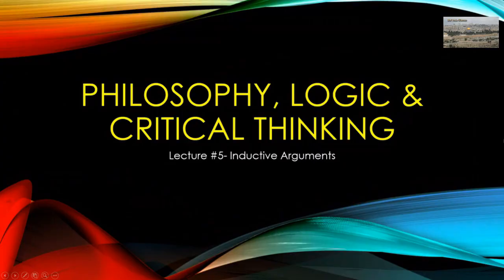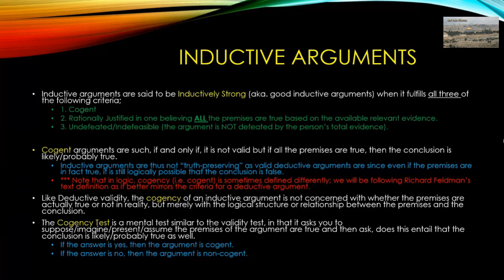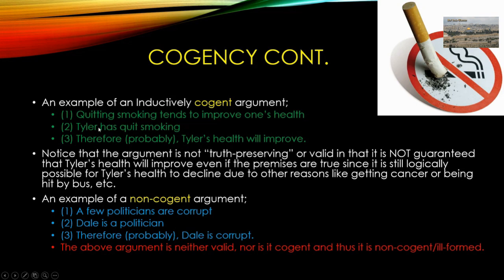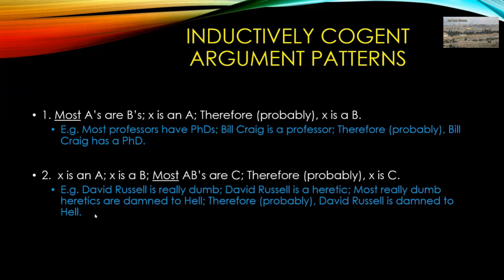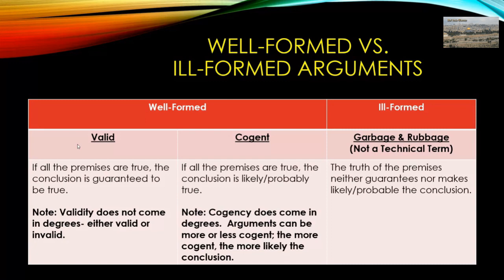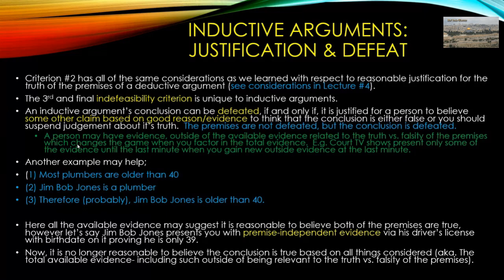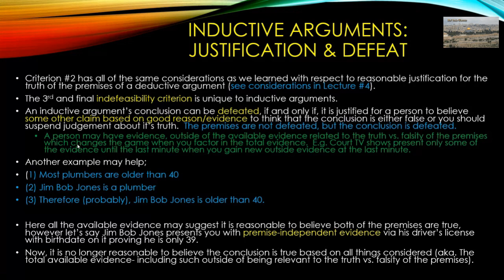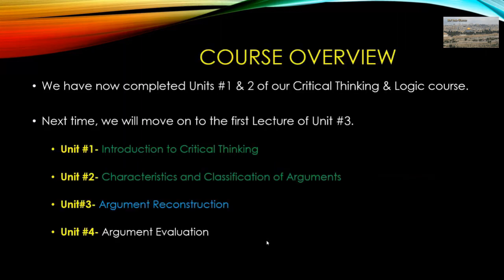Critical Thinking & Logic (Lecture #5)- Inductive Arguments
This time we cover Inductive Logic and finish off Unit #2.